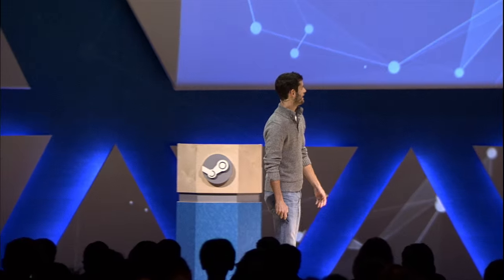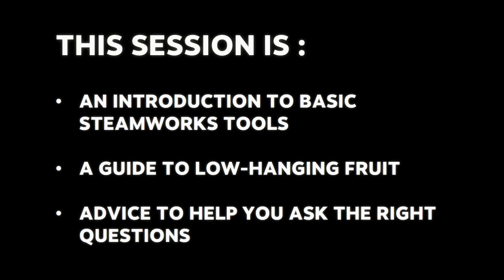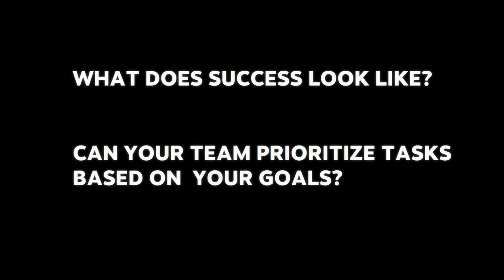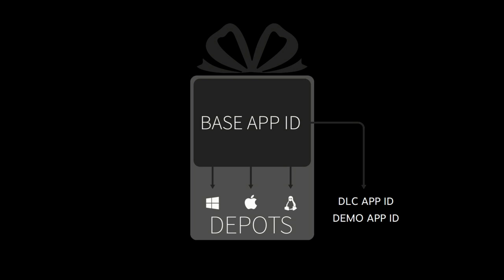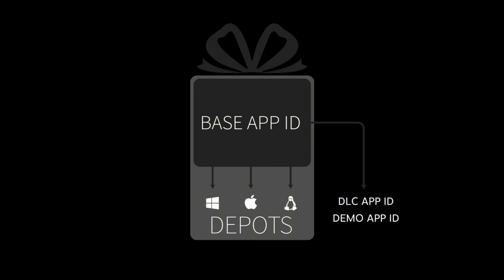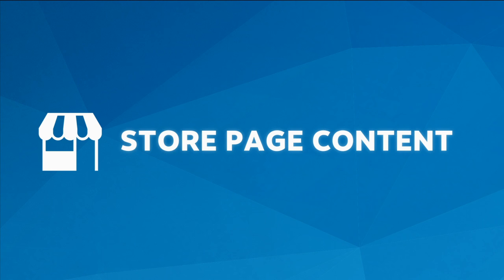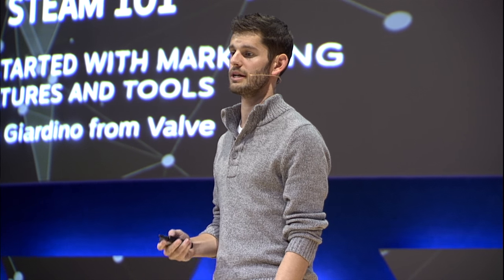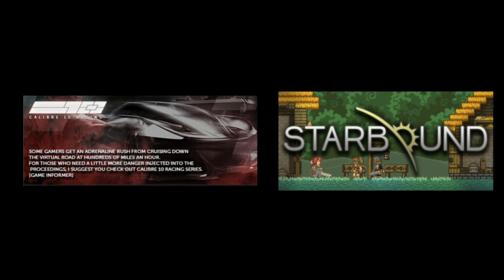Steam 101 - Getting Started with Marketing Features and Tools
This talk is targeted at newer partners who are shipping their first or second game on Steam. Nothing matters more than making a great game, but Tom will cover basic nuts and bolts of Steamworks, and provide simple, actionable advice to give your game the best chance at success. This talk is also designed to help you ask the right questions to make smart marketing & business decisions.

Presented by Tom Giardino from Valve